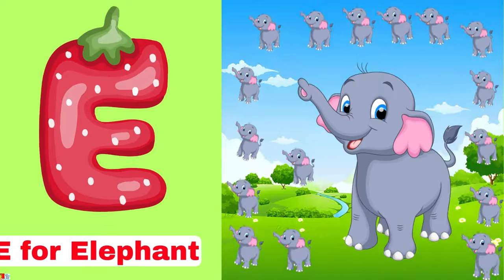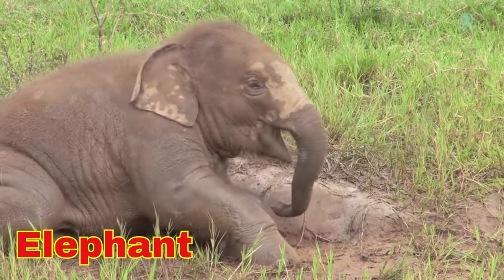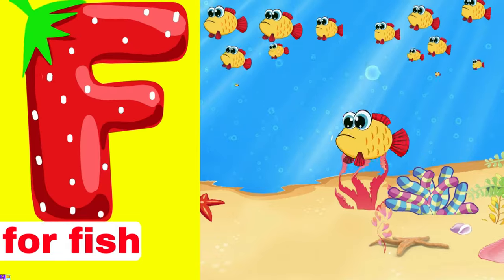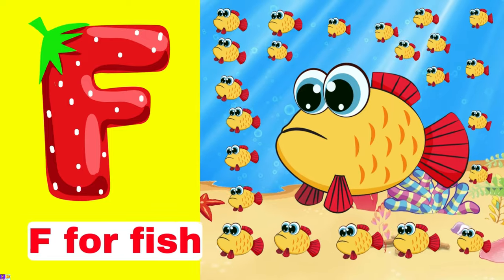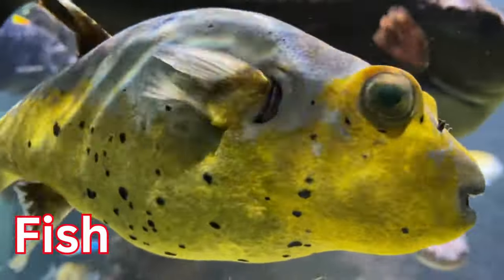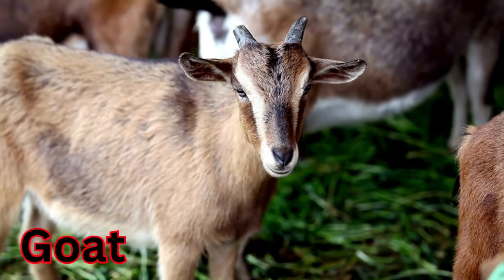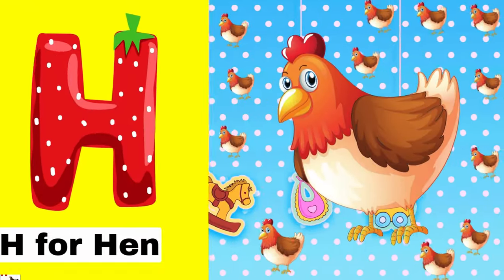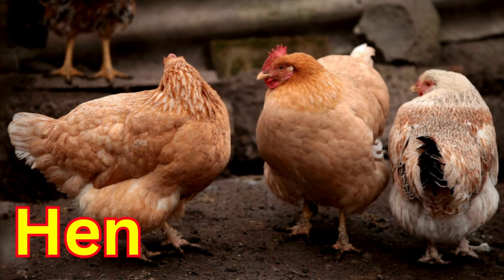English alphabet |Learn Alphabet A to Z | ABC Preschool Book Learning A for APPLE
A for apple b for ball,abcd, phonics song, abc alphabet, kids class,

123 Number Counting | 1234 Number Names | 1 To 20 Numbers | 123 learning for kids | Counting Numbers
A For Apple B For Ball I Abcd Song I Abcd Rhymes I Abc Song Nursery Rhymes /

English Alphabet  | ABCD | Learn abcd | Alphabet Vocabulary | A for Apple , B for Ball, C for Cat

Capital Letters
English Alphabets
A to Z Abcd
abcd kids learning videos
Upper case letters
English Alphabets for kids
Learn English Capital letters
abcd for children
phonics songs
Children's Song sounds Animation
Cartoon Songs education preschool
Animated Song alphabets rhymes
nursery rhyme
children Playlist. kids songs

songs for children music for children children songs,

alphabet songs for children teach, School, Word, abc phonics song, Alphabet Song, online kids education abcd songs nursery rhymes english varnamala ABC Song, Alphabet Songs, Abc songs for children,

ABCD,a to z alphabets,a for apple A se anar aa se aam, Nursery rhymes,phonics song,Ka se kabutar ab

English alphabet ABC with pictures A for apple b for ball alphabets

Preschool Learning A B C, Phonic song Alphabet letters playlist, rhymes, Hindi lullabies, bal geet in hindi, bachon ke songs hindi, a se anar varnamala, geet, phonics,

Simple Abcd learning
Abcd a to z
English_alphabet
A_for_apple b_for_ball
Educational video for toddler
Learn online
Daily Learning for kids